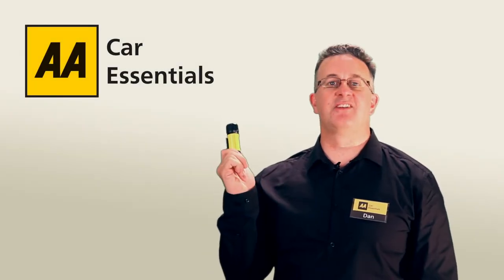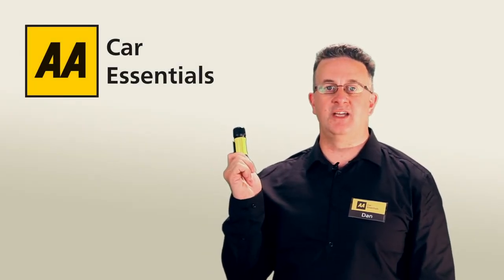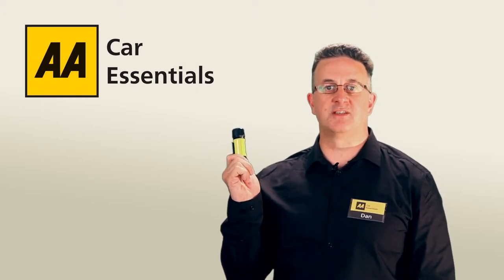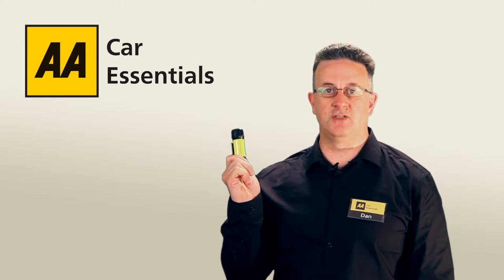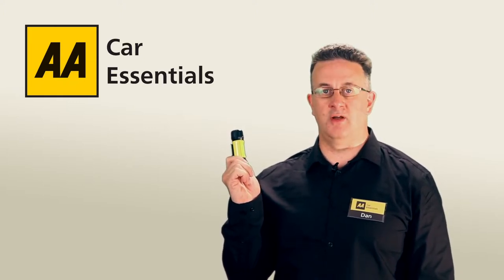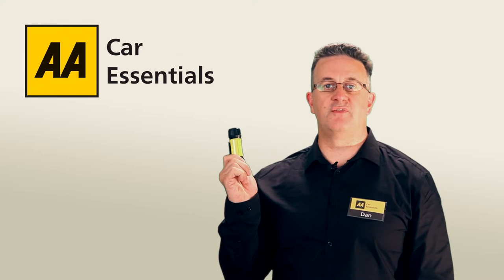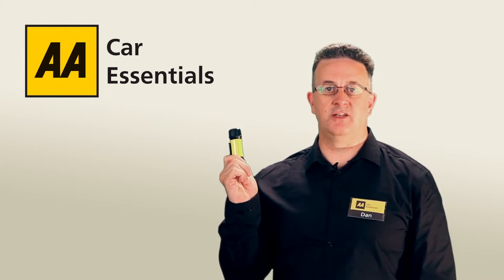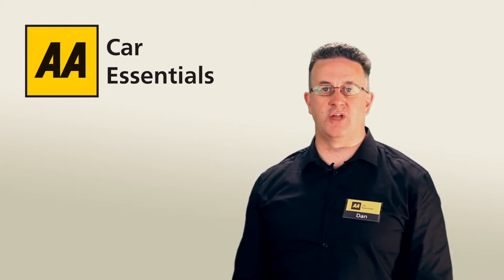AA Extra Tough LED Torch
Extra-tough and durable weatherproof casing
    Drop tested to 4m
    20 Lumens brightness
    200 minutes burn time
    30m beam distance

The AA Extra Tough LED Torch uses genuine high quality Nichia LED technology and has been independently tested and verified to survive a drop of 4 metres on to a solid surface. It is incredibly durable and comes in a handy pocket size (10 x 3.4 cm) with an integrated pocket clip and affords the user 200 minutes of burn time. The sturdy protective casing means that the torch is entirely weather proof. The extra bright Nichia LEDs offer 20 lumens and an impressive 30 metres beam distance.

Includes 1 x AA Duracell battery. The battery is NOT rechargeable and can be replaced once used. It is recommended that the batteries in this product should always be replaced as a full set for maximum burn time.